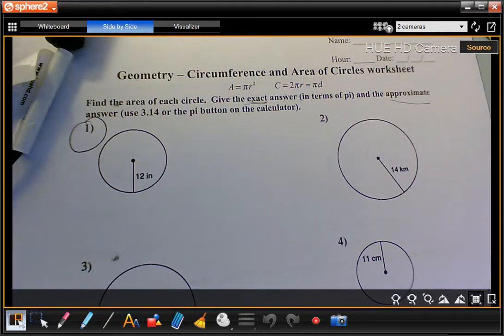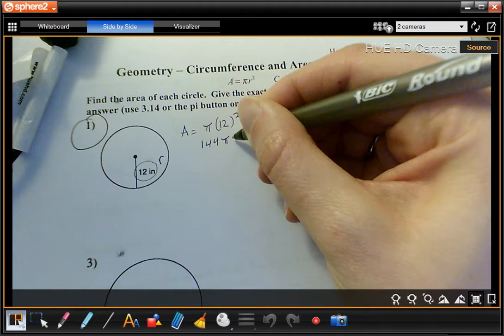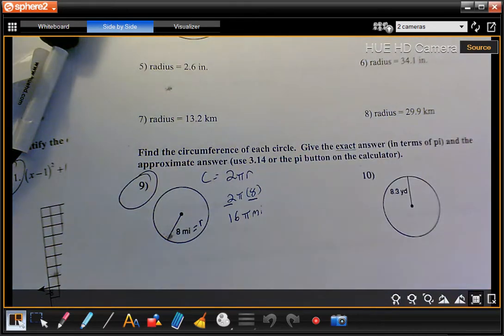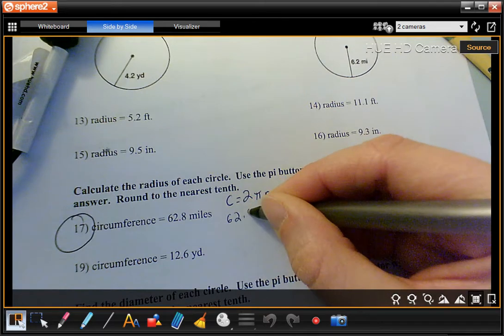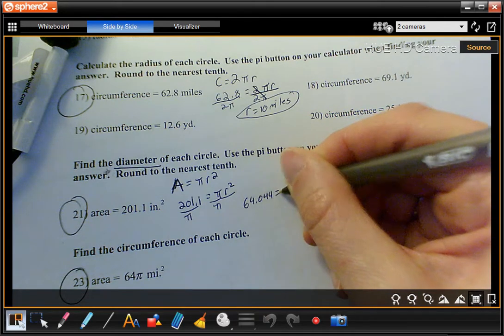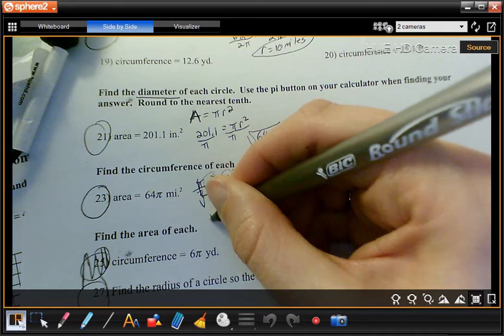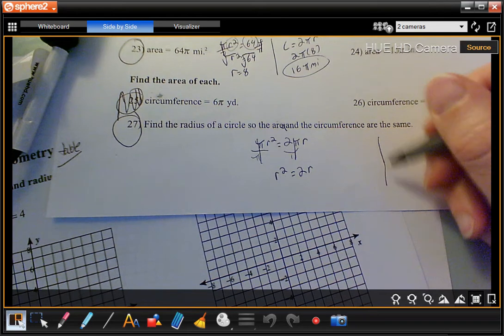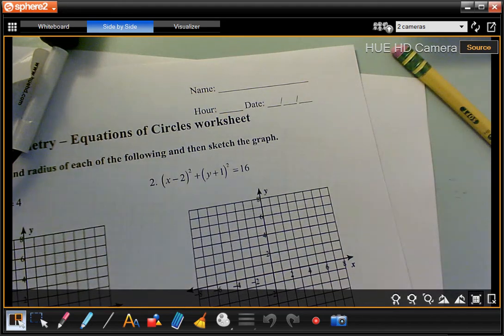packet 1 pg 2